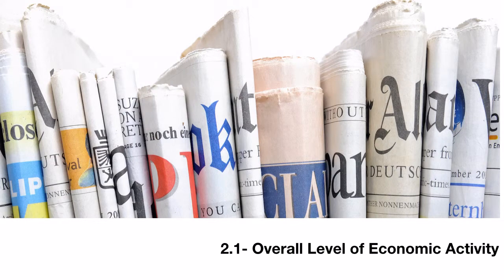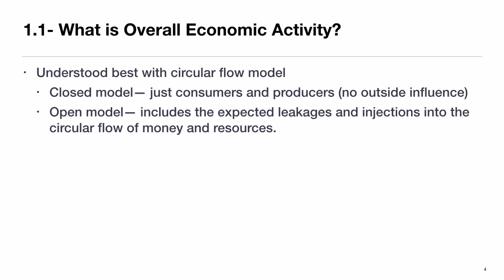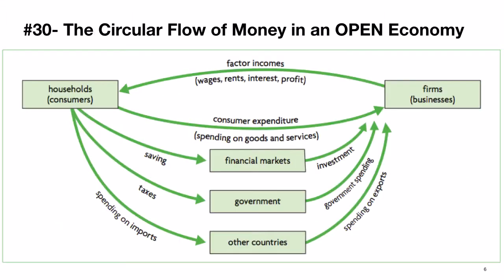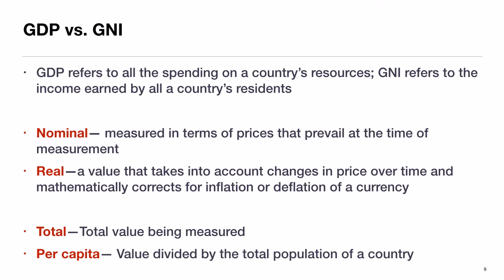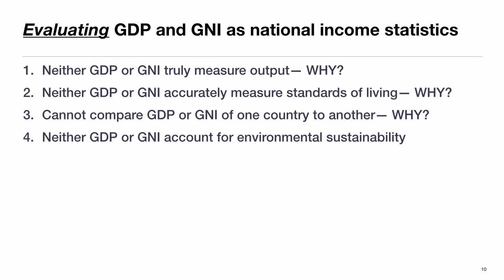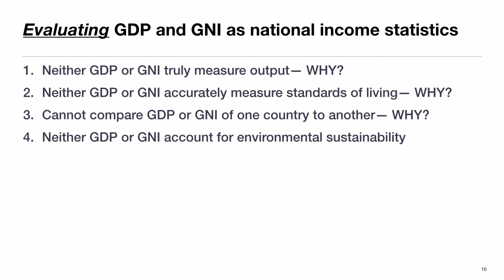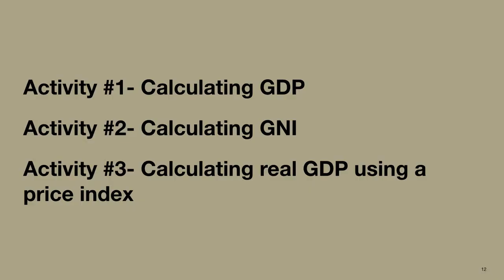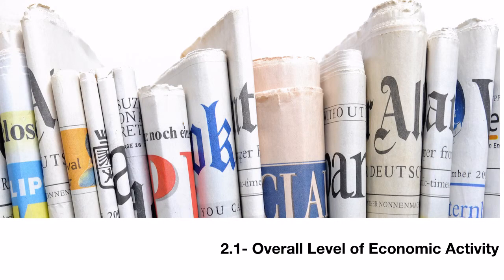2.1- Overall Level of Economic Activity [STAUB Lecture]